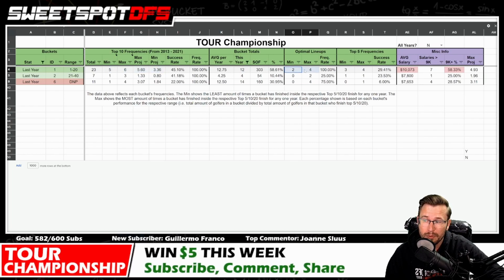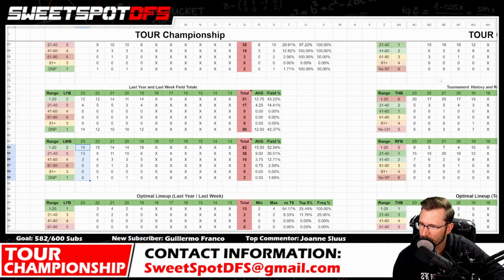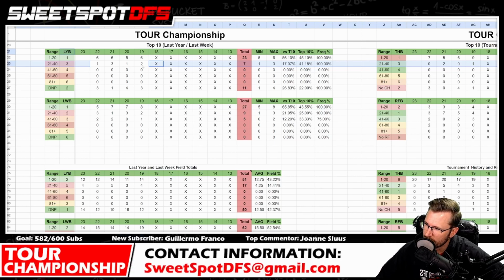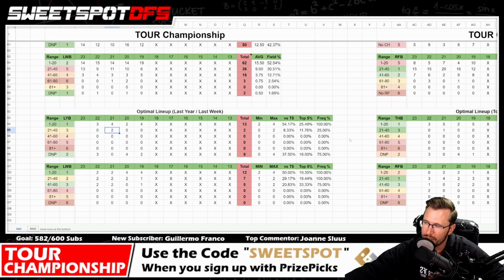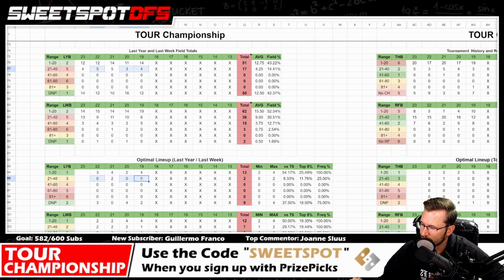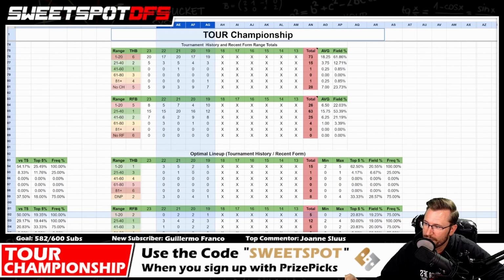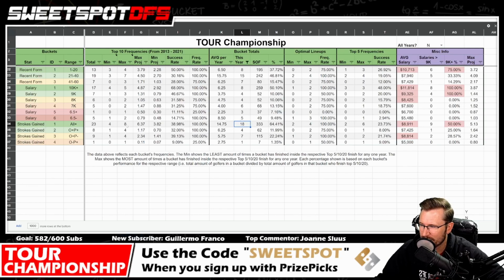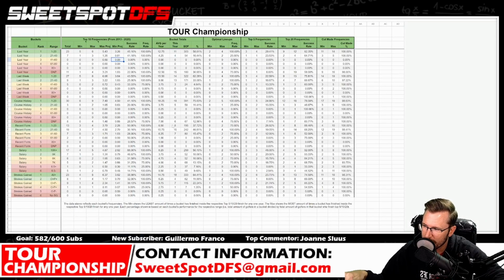TOUR Championship | SweetSpotDFS | The Bucket System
The Bucket System clipped from the PGA DFS Preview video of the TOUR Championship.